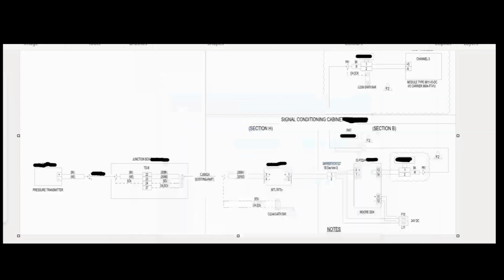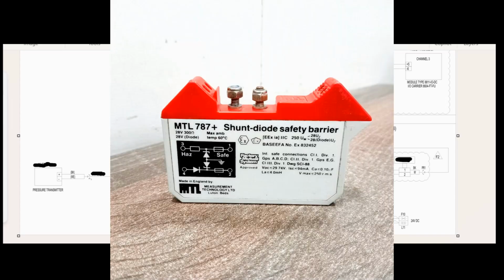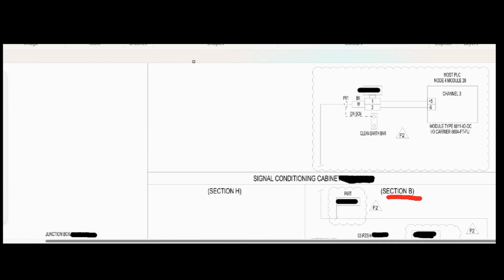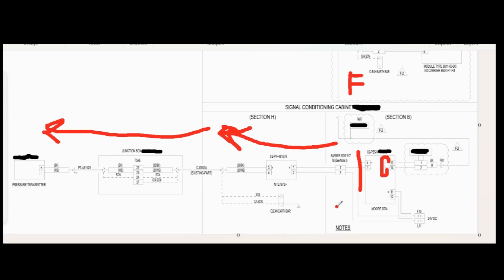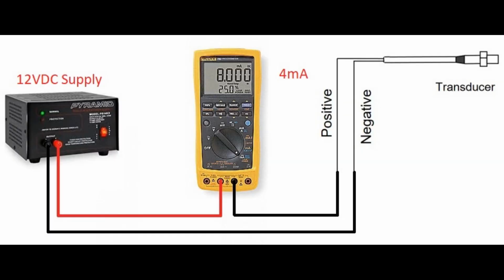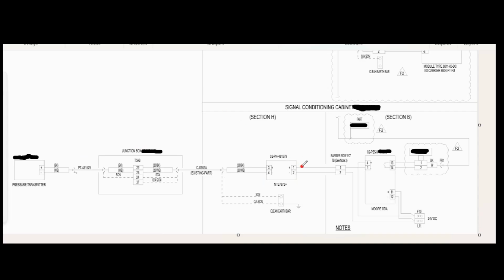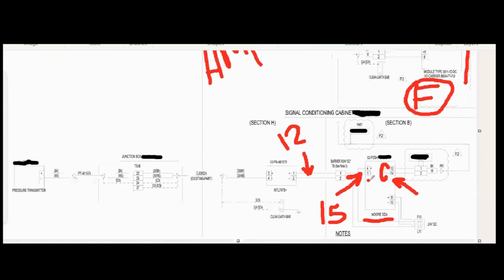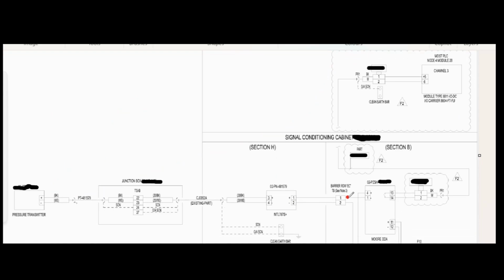How To Fault Find An Instrument Loop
Learn with ECAS — Built for Real-World Technicians Start with our Pressure Measurement module: a full walkthrough of devices, calibration, fault finding, and field logic. More modules coming soon, all technician-grade, all ECAS.